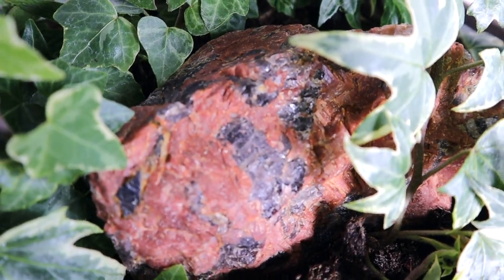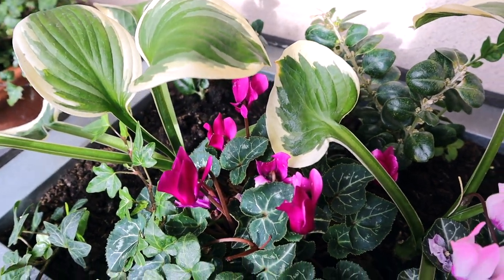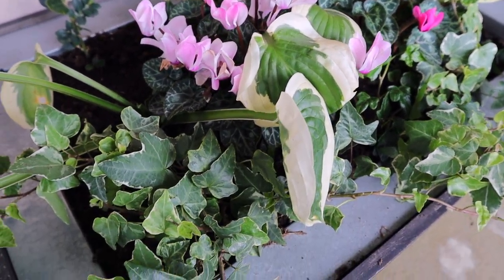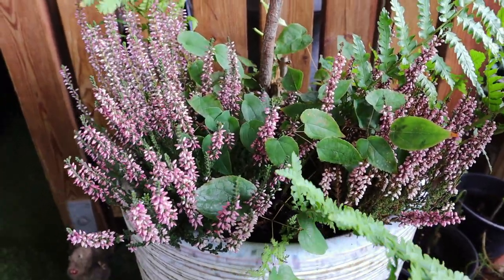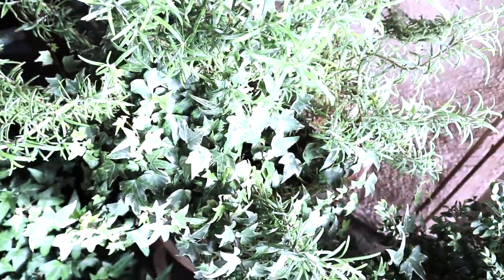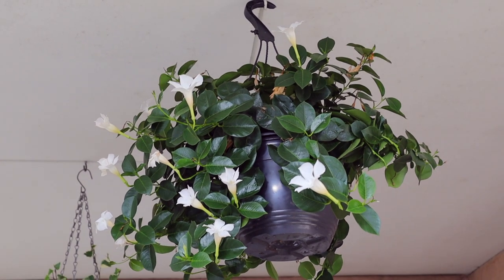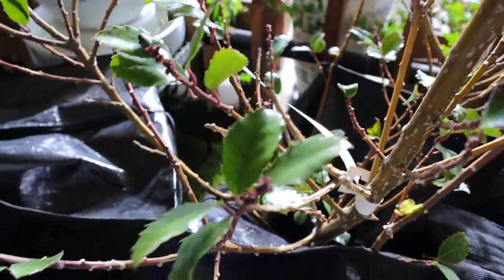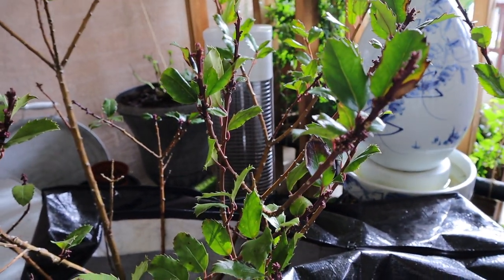Outdoor Terrace Garden Tour October 2019 & Raiding the Rack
In this video, I take you on a tour of our outdoor terrace garden, October 2019. I also show you some plants I bought, while out, raiding the rack.
Ilex meserveae 'Blue Prince' (Holly)